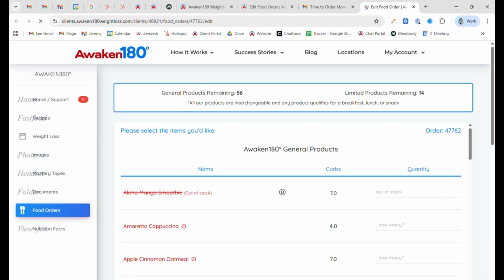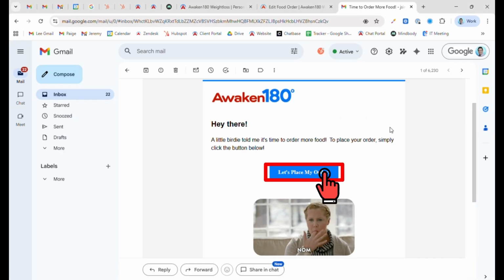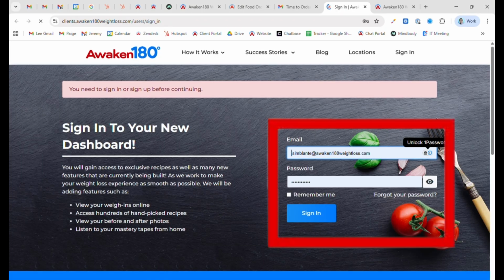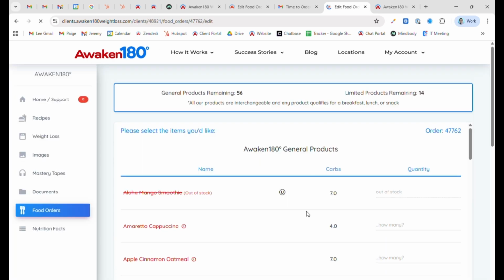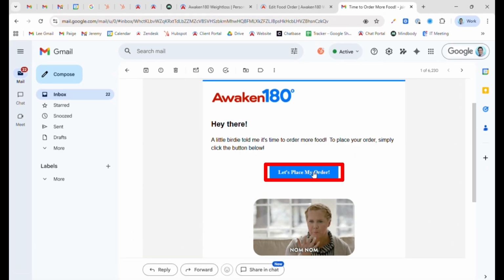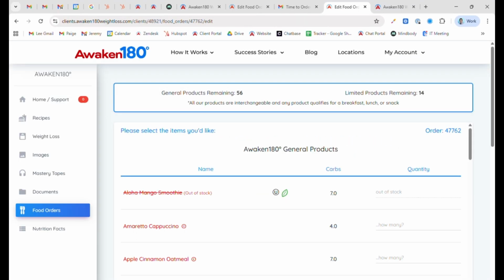How to Access your Food Order via Email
In this video, we will guide you through the steps on how to access your food order through your email. You’ll learn how to locate the email notification, open the food order link, and view your order details quickly and easily. This tutorial is designed to help you access your food order without any hassle.